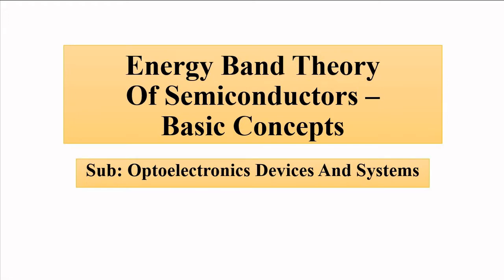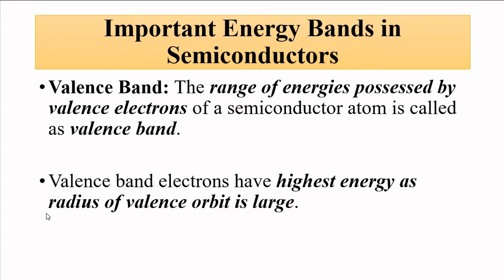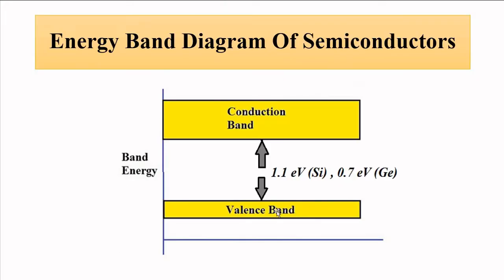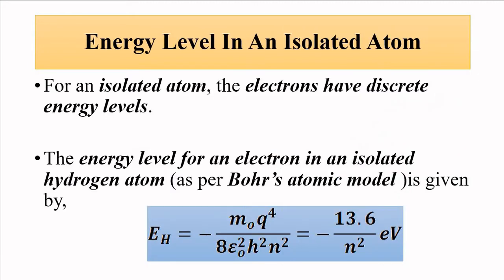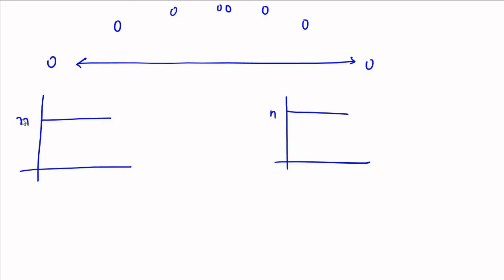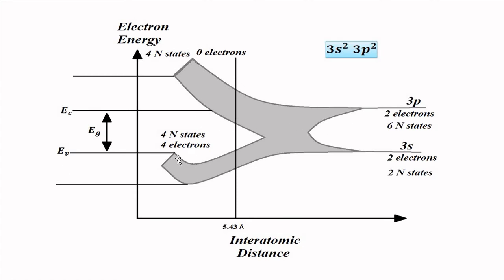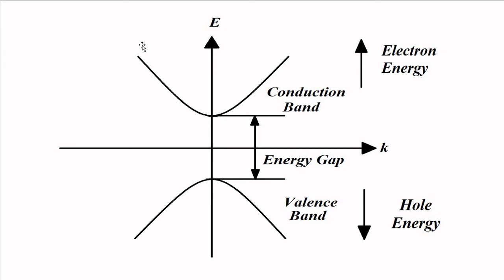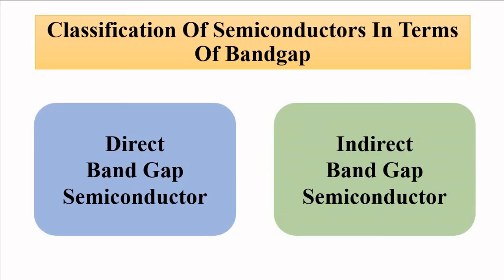Energy Band Theory Of Semiconductors | Basic Concepts | Optoelectronics Devices And Systems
In this video, we are going to discuss some basic concepts about energy band theory of semiconductors in optoelectronics applications.